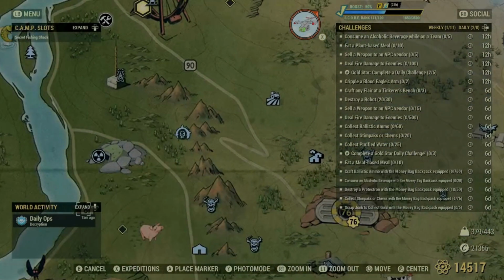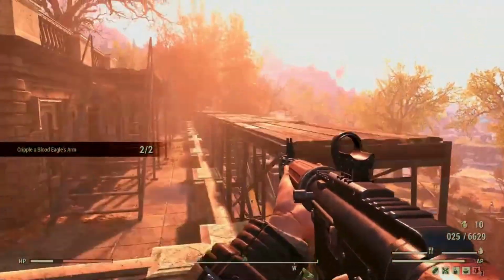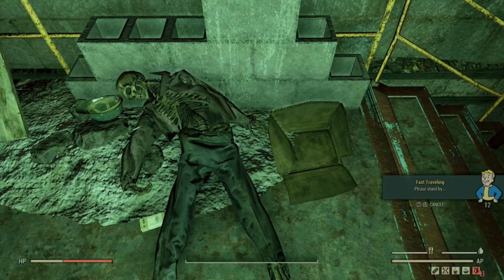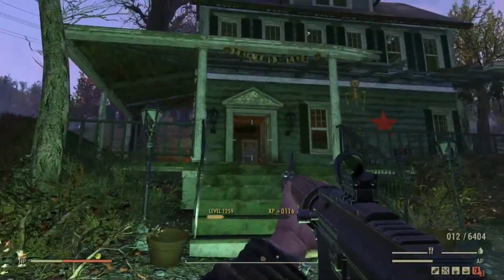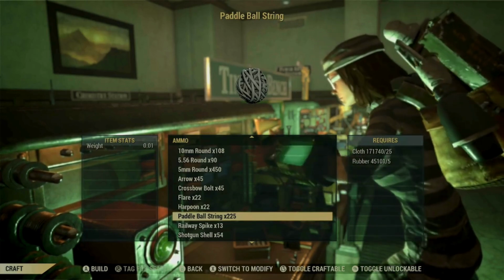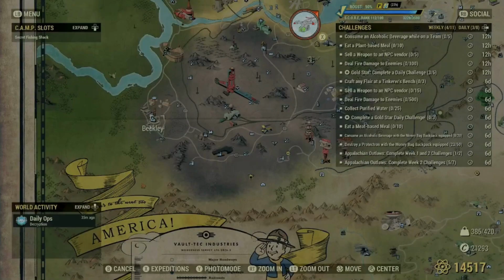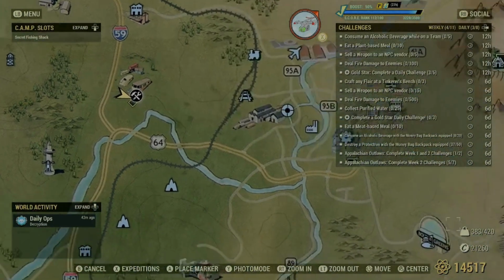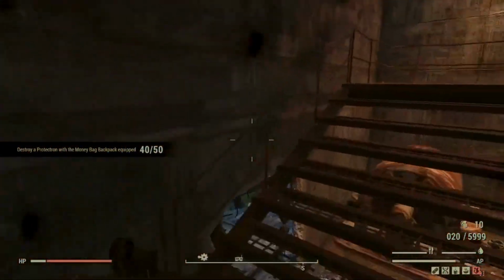Week 2 Appalachian Outlaws Challenge Video Fallout 76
I've had to re-record this entire video four times due to audio issues, and I'm kind of over it, so it's a bit rough, but it will help you complete the challenges.

The Appalachian Outlaws Challenge is a limited-time event in Fallout 76, running from April 22 to May 6, 2025, ending at 12 PM US EST during the Atom Shop reset.

During this event, players can claim the Money Bag Backpack Skin for free from the Mini Season Reward Board and take on a set of challenges tied to exploration, combat, and scavenging.

In this video, you'll learn exactly how to complete every part of the Appalachian Outlaws Challenge—including:
Where to Find Gold and Cigar Boxes
Where to Find Locked Terminals
The Best Locations to Kill 50 Protectrons
Efficient ways to complete the Alcohol, Stimpak, and Ammo Challenges

Time Stamps

00:00 - Intro
01:43 - Week 2 Challenge Guide
01:46 - Charleston Fire Department
04:20 - Clarksburg
06:50 - Grafton
09:12 - Becker's Farm
10:28 - The Coop
11:03 - Summersville Docks
12:31 - Torrance House
15:23 - Tygart Water Treatment
17:20 - New Appalachian Central Trainyard
18:05 - Solomon's Pond
19:18 - Monorail Elevator
21:15 - Silva Homestead
23:13 - Whitesprings
28:27 - Hunting for Protectrons

My route for completing the week 2 Appalachian Outlaw Challenges

You will need:
1 Addictol
40 Boiled Water or 80 Dirty Water
76 Purified Water

Perk cards:
Green Thumb (Perception)
Chemist (Intelligence)
Super Duper (Luck)
Ammo Smith (Agility)
Legendary Perk Card Ammo Factory
Legendary Perk Card Master Infiltrator or
Expert Hacker, Master Hacker, and Hacker (Intelligence)